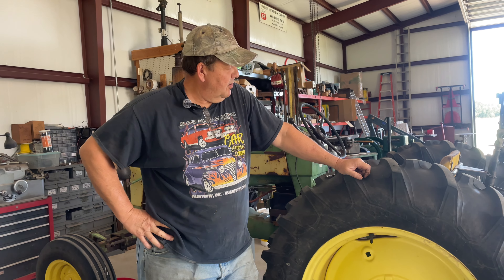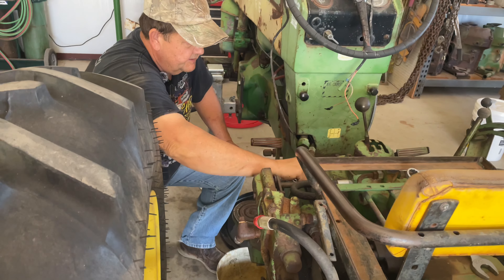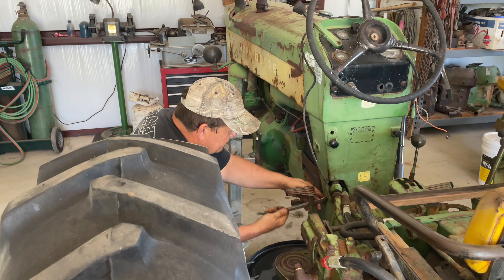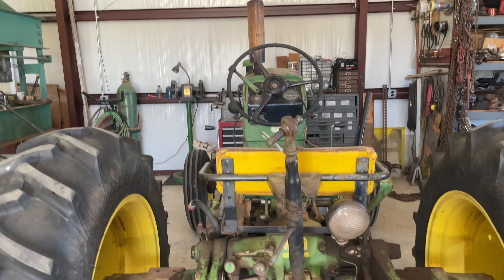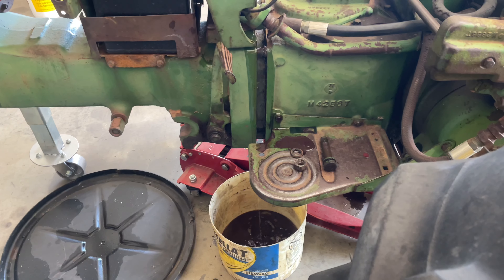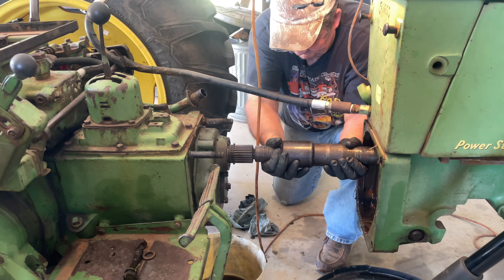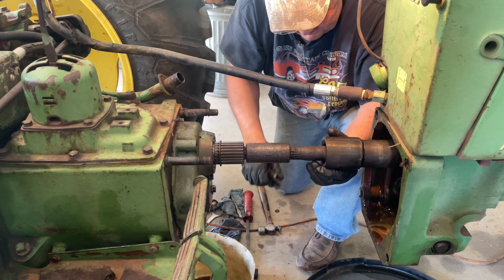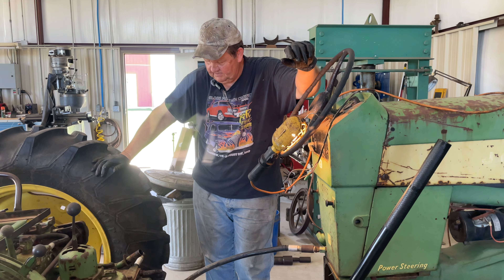430 John Deere Split (Part 1)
This 430 John Deere is long over due for some repair.  It has had a significant leak in the transmission so I going to split the tractor and start the process of getting  it back in working order.